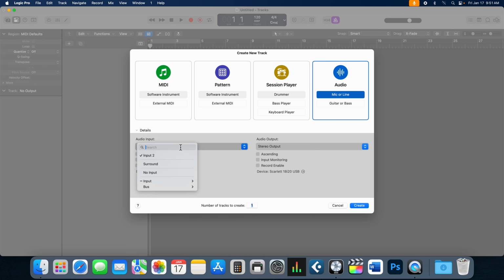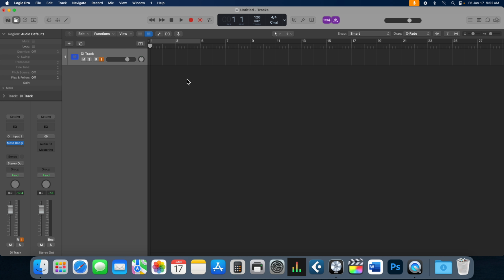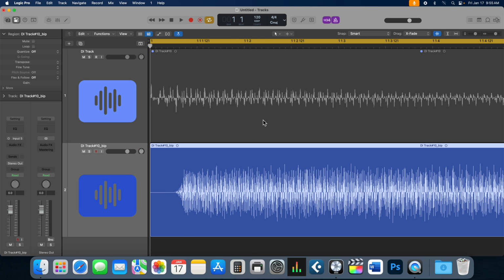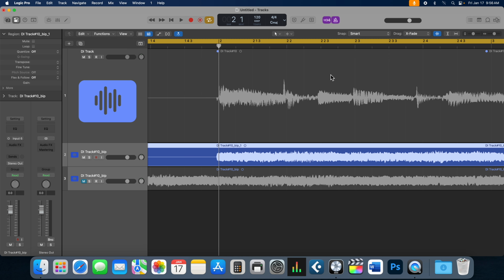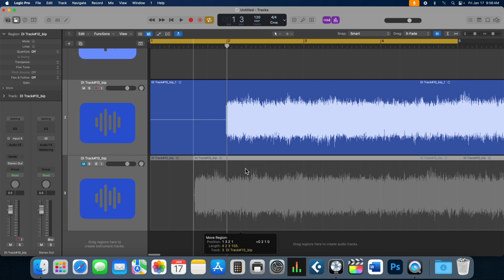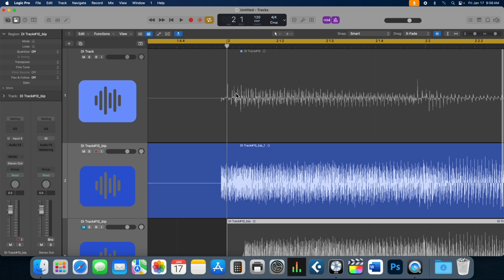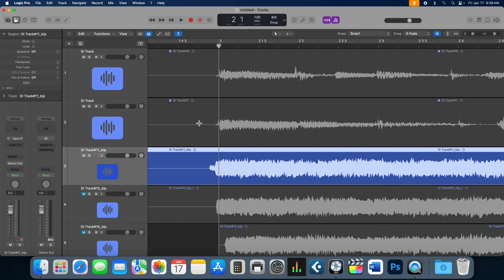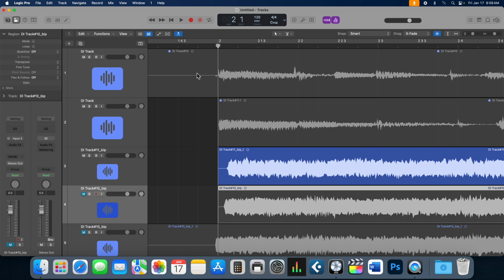Logic Bounce Bug? Why Does Logic Create Silence at the Beginning of my Audio Region Bounce???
So this is a weird bug I've run into recently. When I have a DI guitar track with an Amp Sim plugin on it, such a Neural DSP Mesa Mark IIC+, after I bounce the track the audio resulting audio region has a small section of muted space at the start of the region...

It's super frustrating, why Apple why?